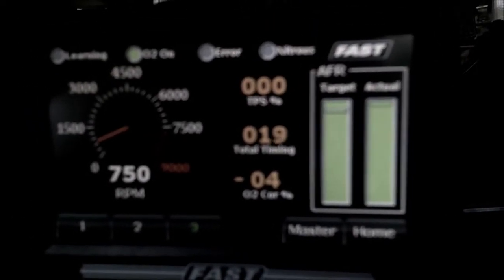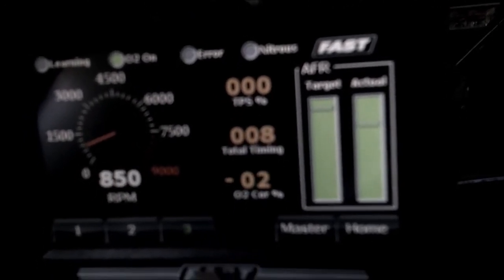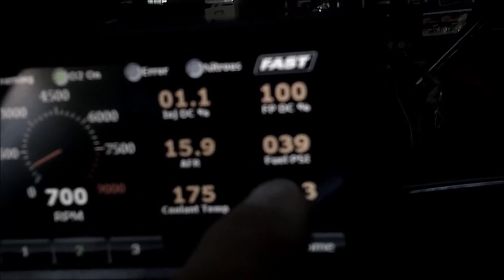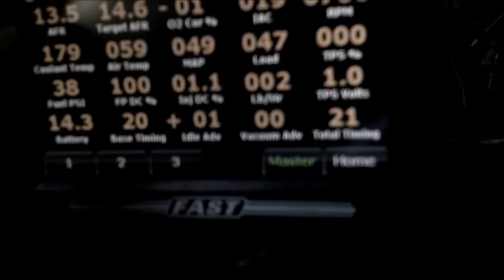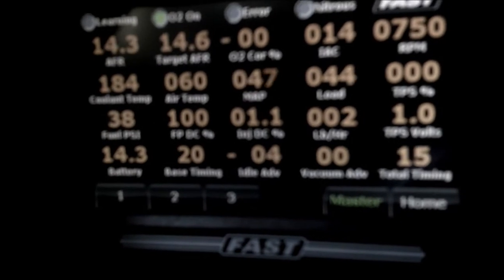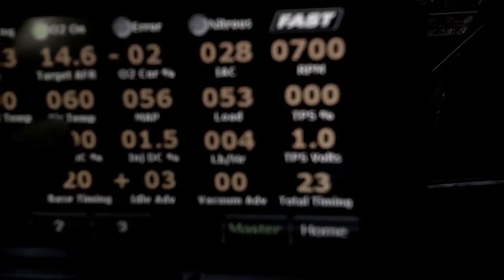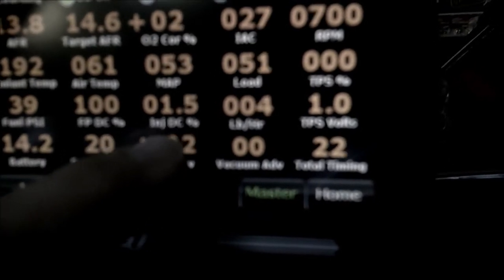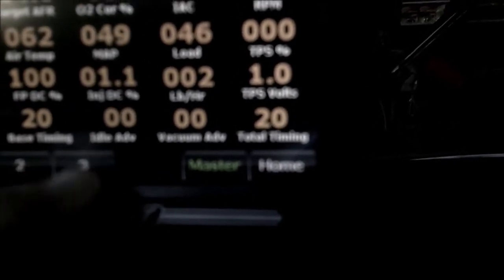AUTO123 Corvette computer functions part 3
I am sharing my 1991 Corvette with its Fast EFI 2.0 's engine controls with my AUTO123 class